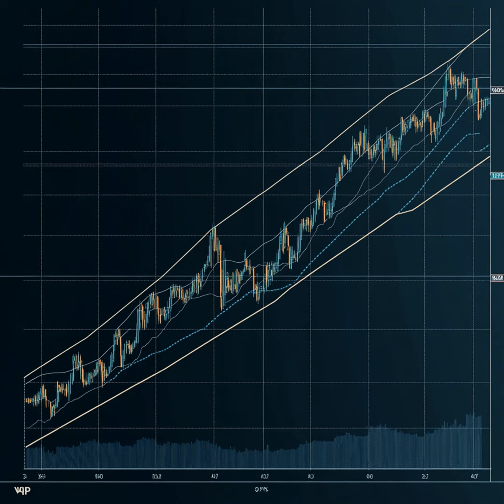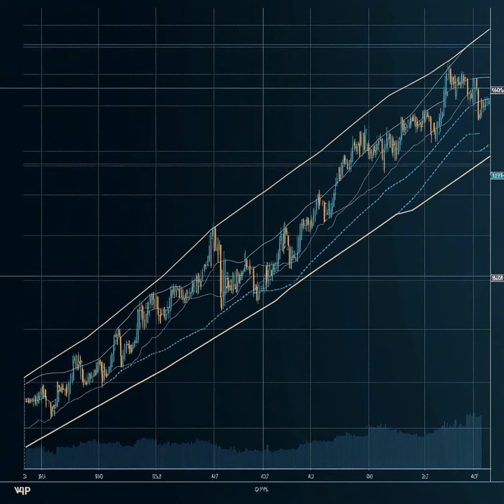5' - Maximum Trading Gains with the Anchored VWAP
Numerous testimonials praise Brian Shannon's new book, Maximum Trading Gains with the Anchored VWAP. The book teaches readers how to use the Anchored Volume Weighted Average Price (AVWAP) indicator to improve trading strategies. Experts highlight Shannon's clear explanations of technical analysis concepts, emphasizing the importance of price, time, and volume, and the role of market psychology. The book includes numerous charts and examples illustrating AVWAP applications in various trading scenarios, including support/resistance, breakouts, and short squeezes. It's presented as a valuable resource for traders of all experience levels.